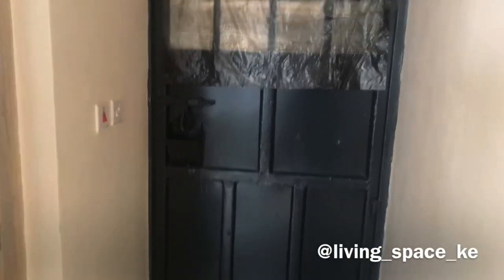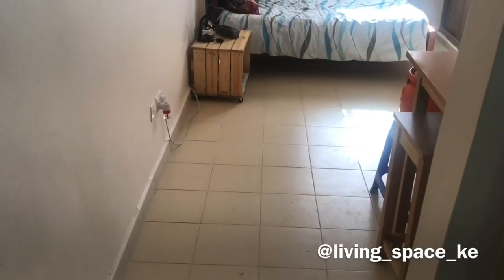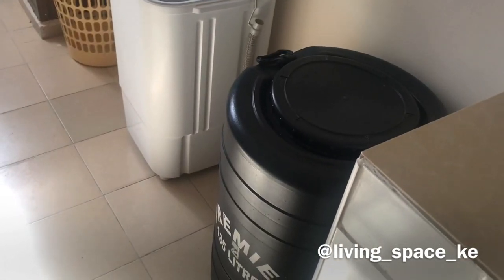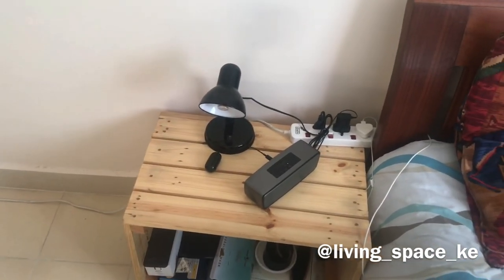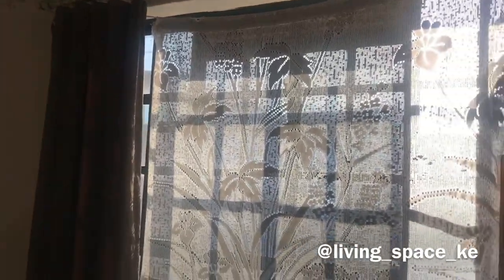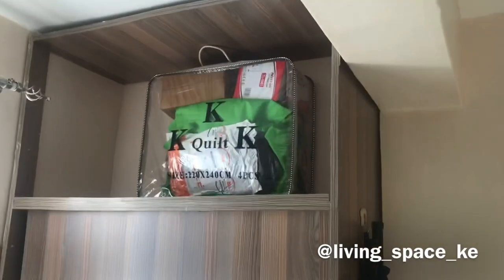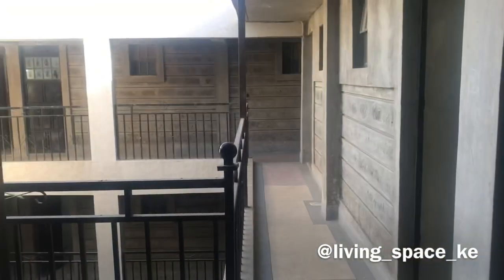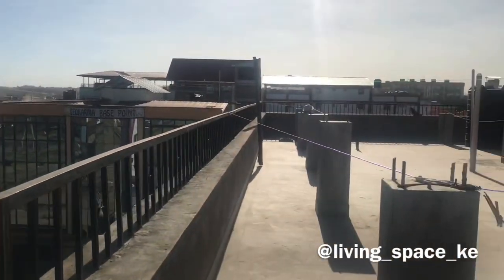Studio/Bedsitter Apartment Tour|House #4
The lamp